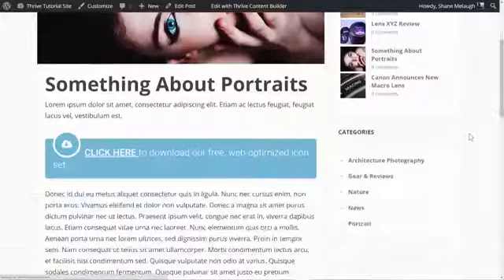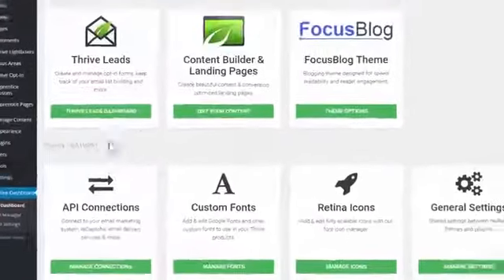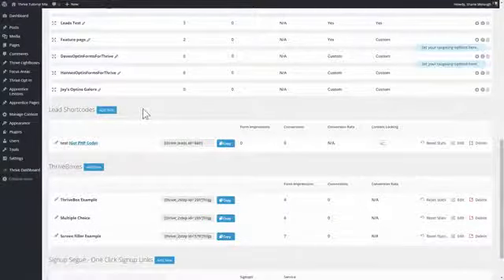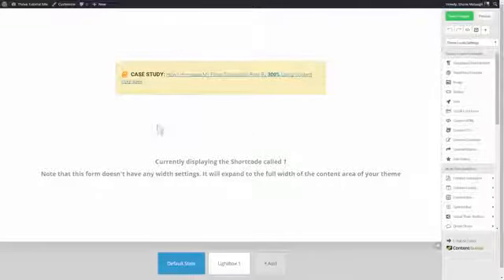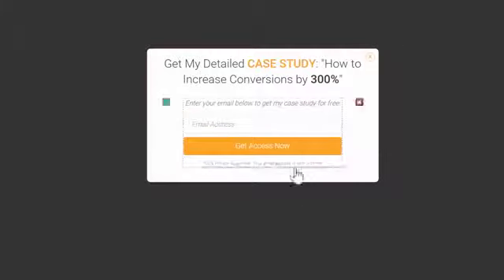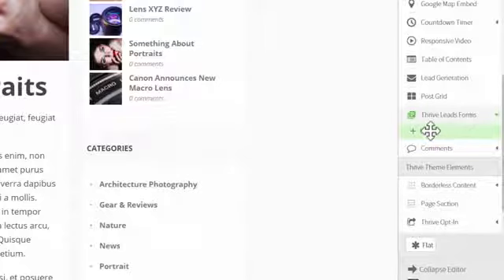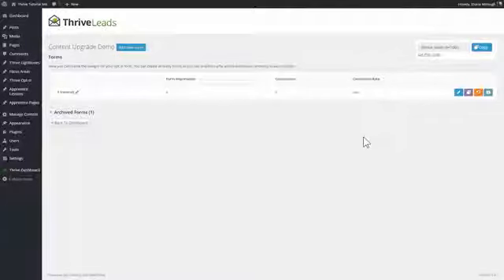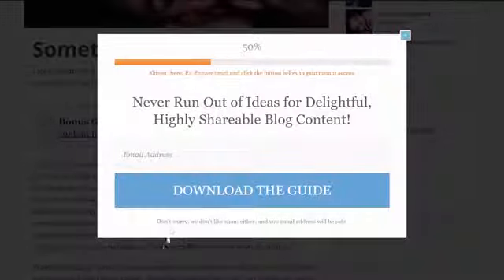WordPress Plugin To Get More Email Subscribers